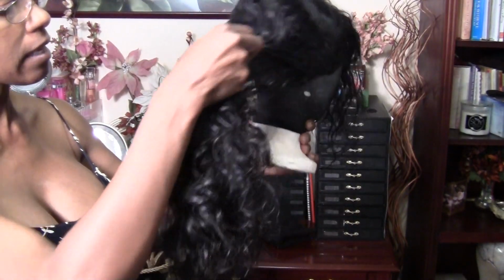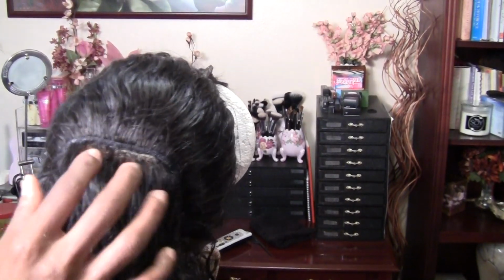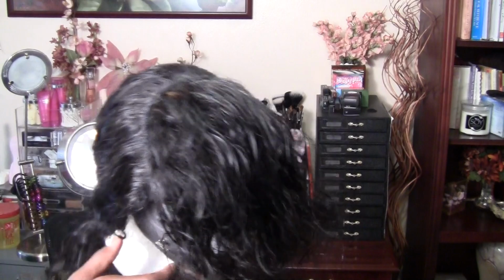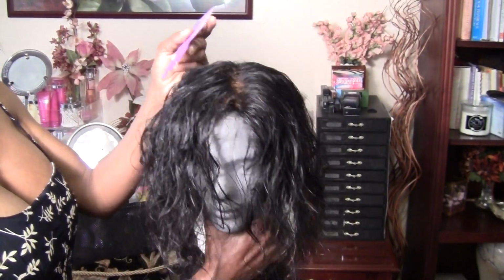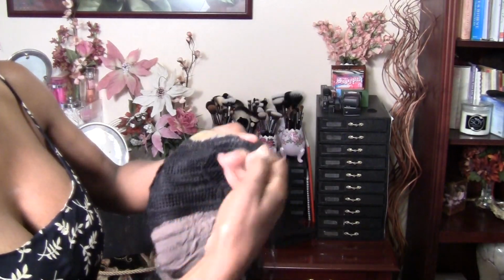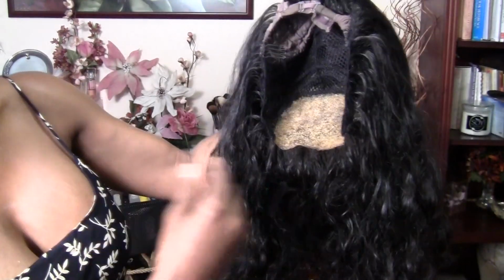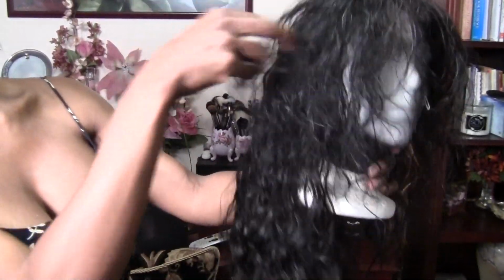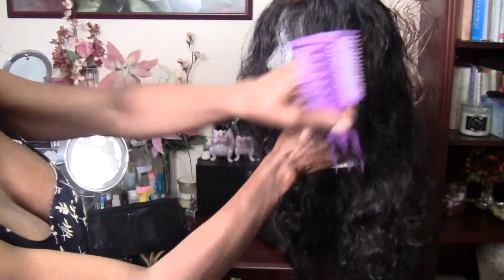How to Repair Your Own Lace Wigs | Wigmaking Repair